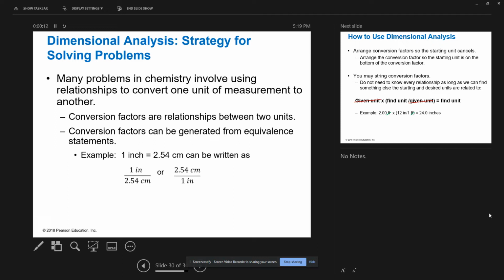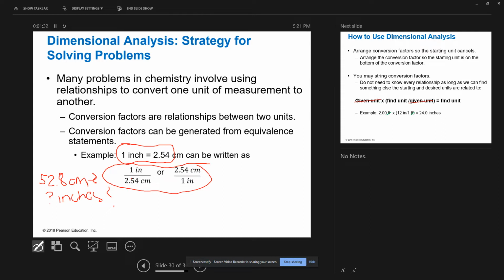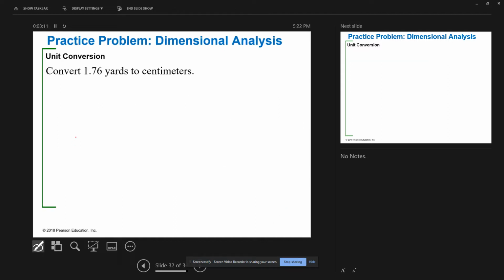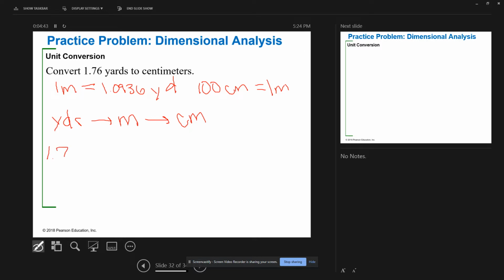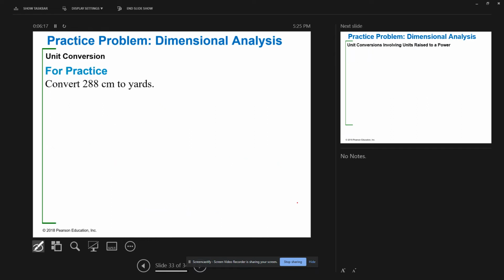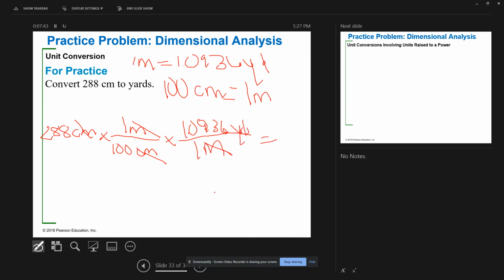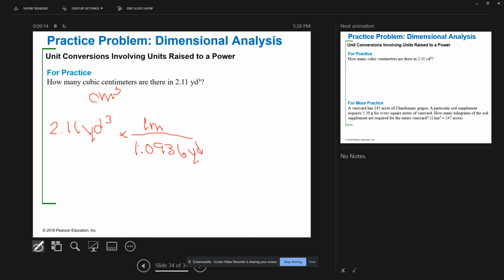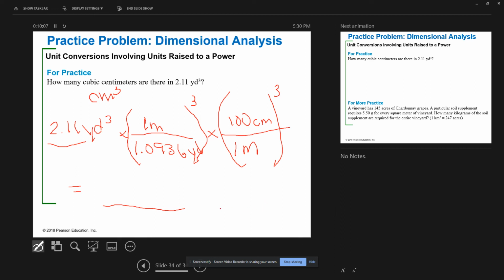Chapter E - Dimensional Analysis